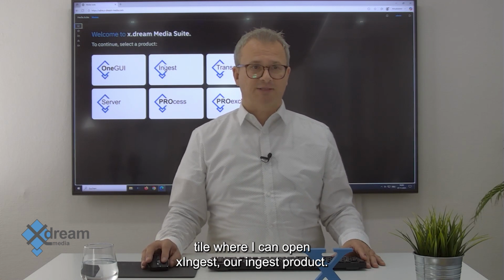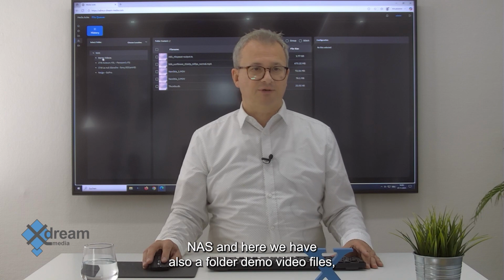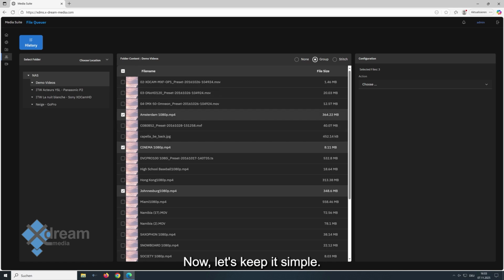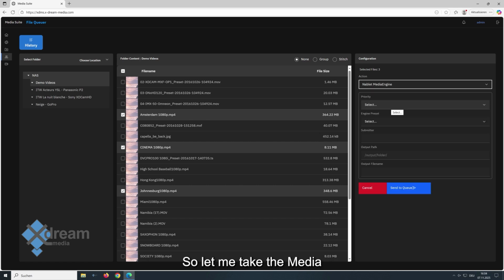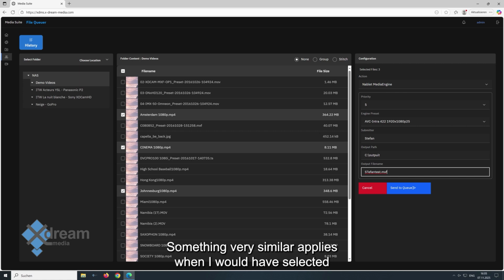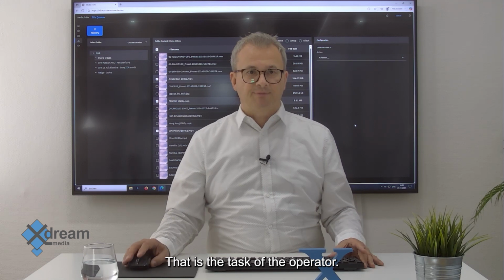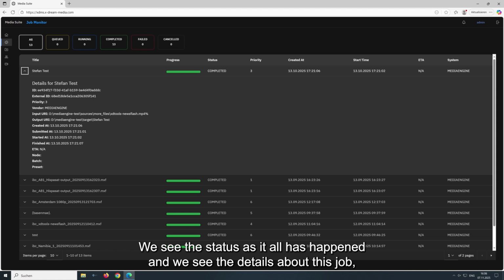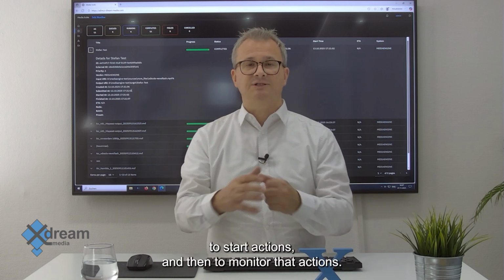x-dream Media Suite xIngest Demo